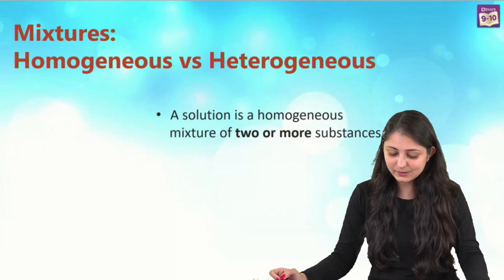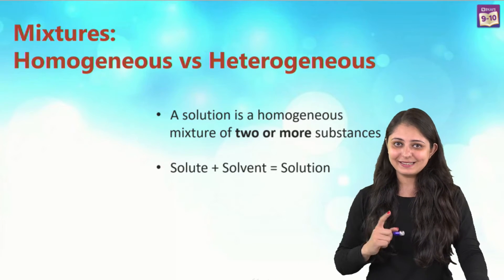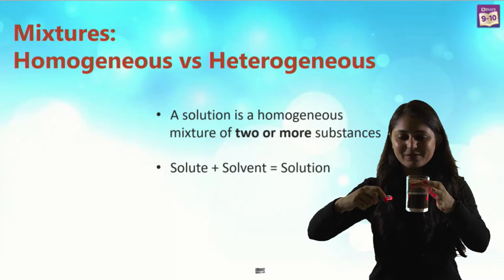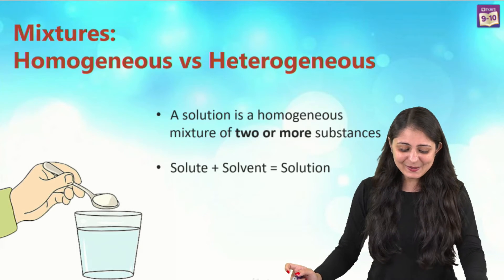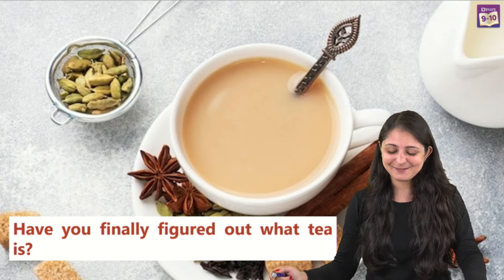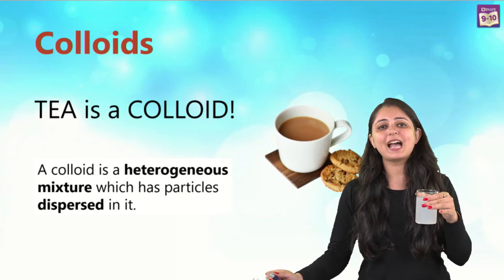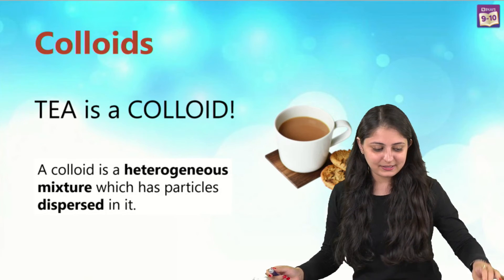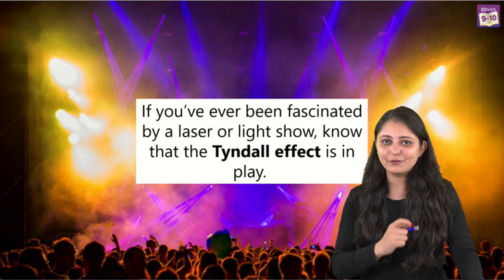Tea = Solution, Suspension or Colloid? | Difference between Solution, Suspension & Colloids | BYJU'S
You must be familiar with Tea, right? By its looks, it resembles a liquid solution. But is it really a solution? Or is it maybe something else? At this point you must be questioning your knowledge about tea. Well, this BYJU'S Achievers session will break down what tea really is so you don't have to break your head!

00:00 Is Tea a Solution?
0:28 Fun Experiment of Tea
1:37 Mixtures: Homogeneous vs Heterogeneous
3:45 Colloids - Tea is a Colloids
4:38 Tyndall Effect